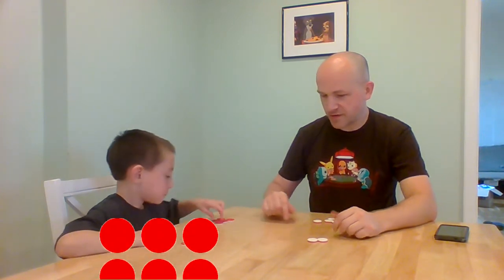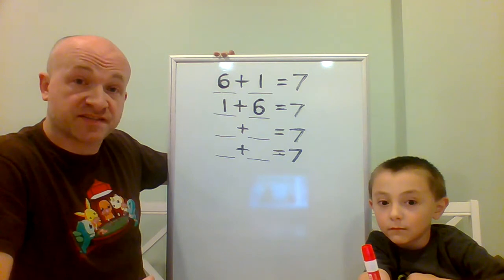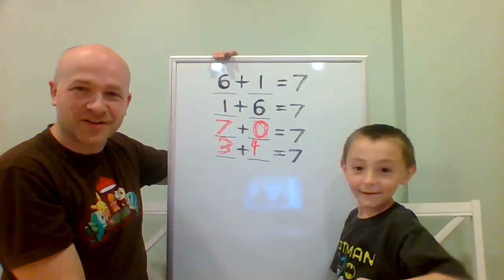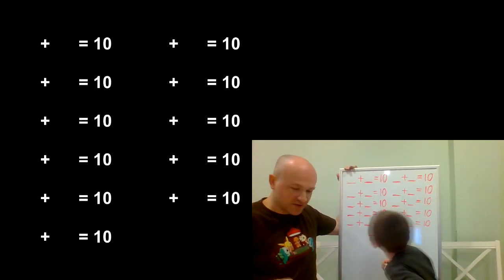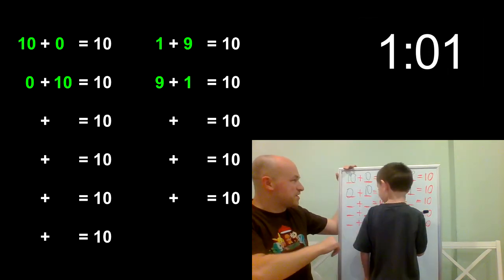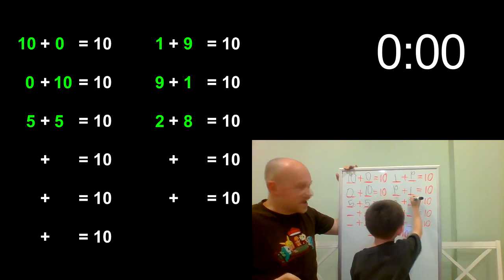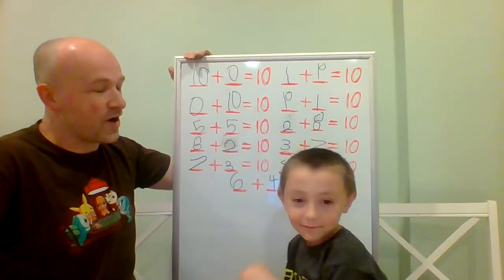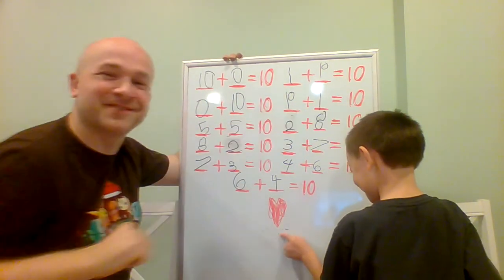1st Grade Week 2: Properties of Addition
Joey and I demonstrate two of the most fundamental rules of addition, as well as find as many ways to reach a specific sum as possible.

Enjoy as you play and learn along with us, and leave comments or e-mails if you want more for this lesson.